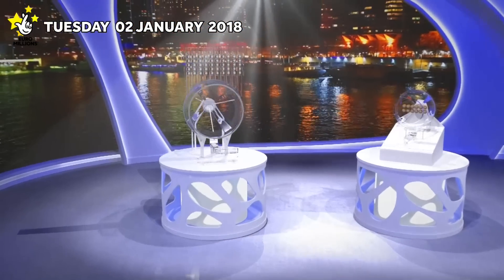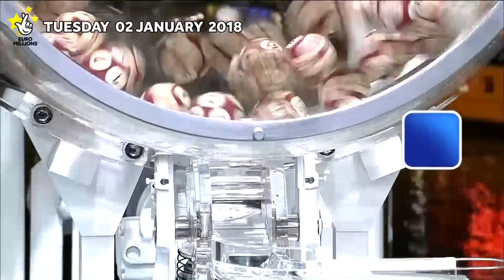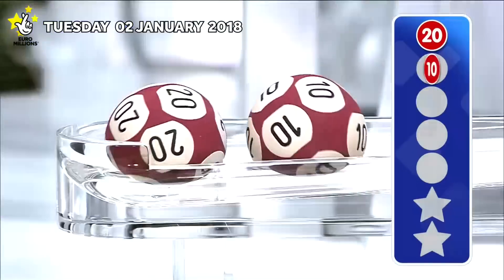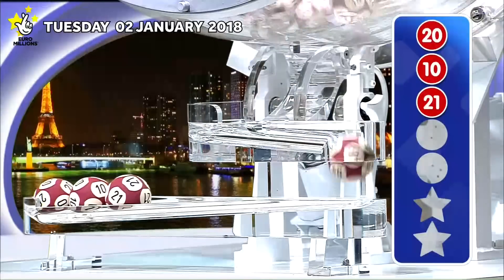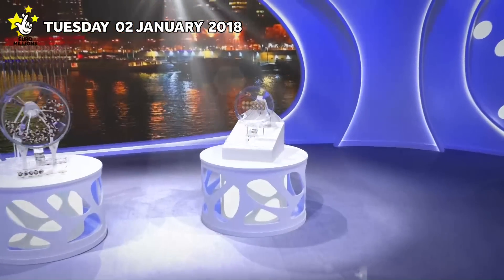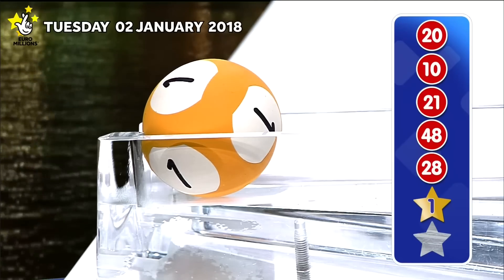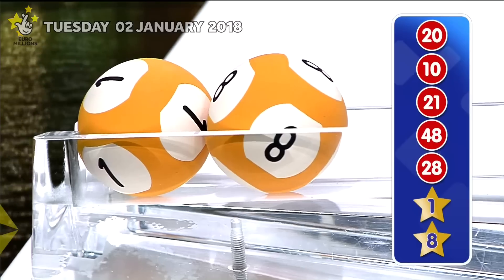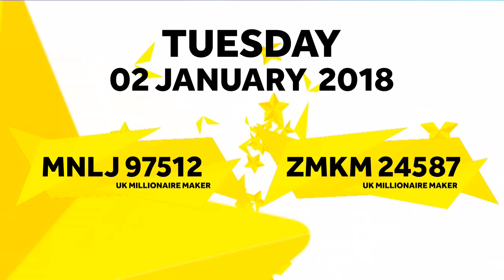The National Lottery Tuesday ‘EuroMillions’ draw results from 2nd January 2018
16+ only. Players must be physically located in the UK or IoM